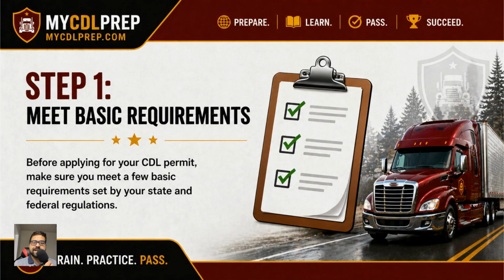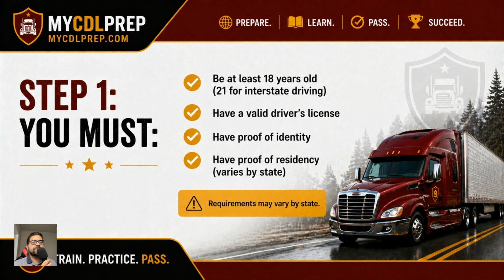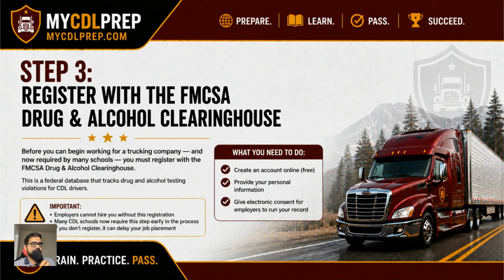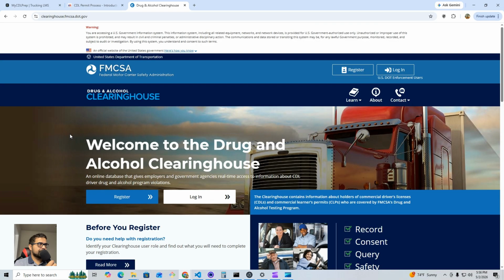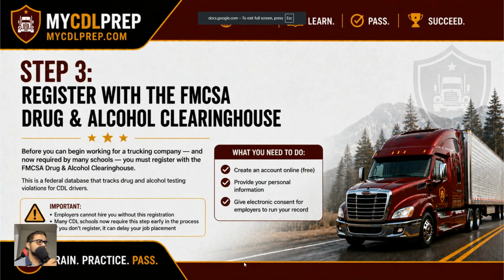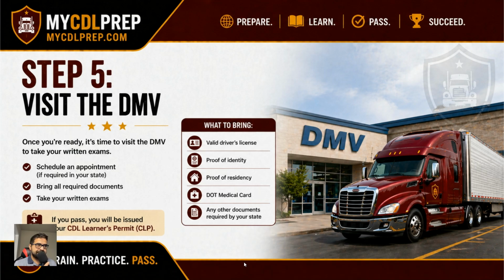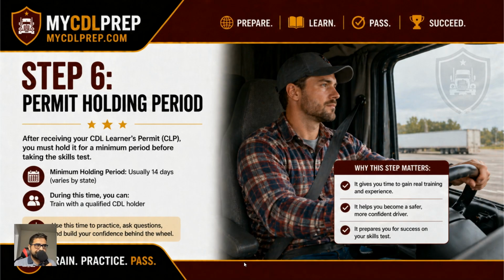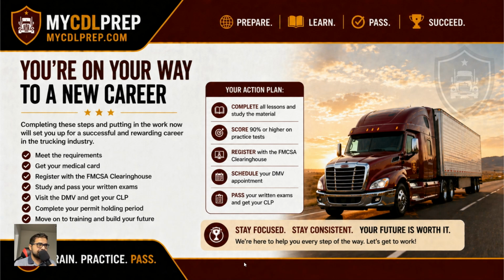Introduction to CDL: CDL Permit Process Explained (Step-by-Step Guide)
🚛 Introduction to CDL – CDL Permit Process

In this video, we break down the CDL Permit Process step-by-step so you know exactly how to get started on your journey to becoming a commercial driver.

This lesson is part of our Introduction to CDL course, designed to help new drivers understand the requirements before attending trucking school or starting hands-on training.

📋 What You’ll Learn in This Video:
• Basic CDL requirements
• How to get your CDL Learner’s Permit (CLP)
• DOT Medical Card process
• Required documents and qualifications
• What to expect before training begins

📌 Important:
You must obtain your CDL Learner’s Permit (CLP) before attending most trucking schools or starting CDL training.